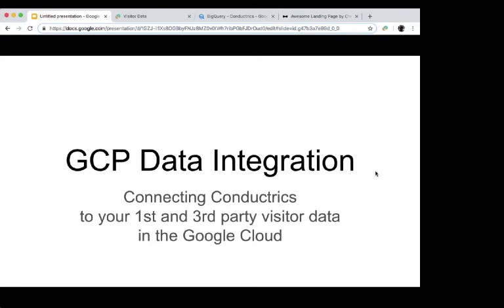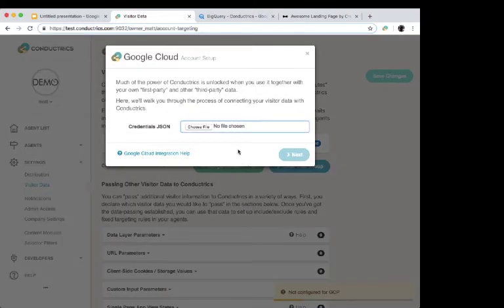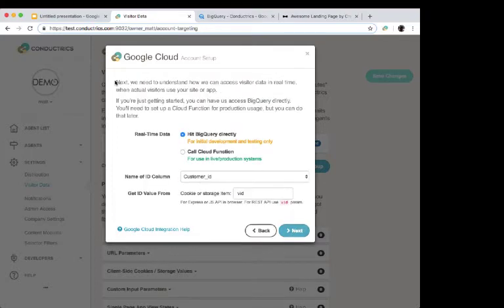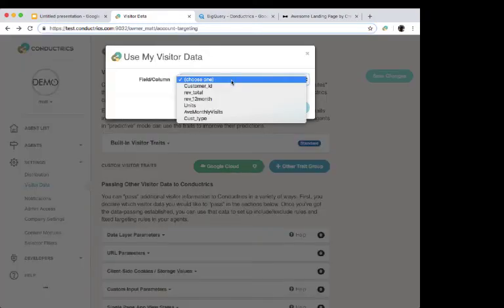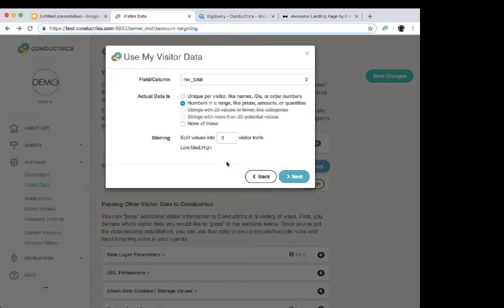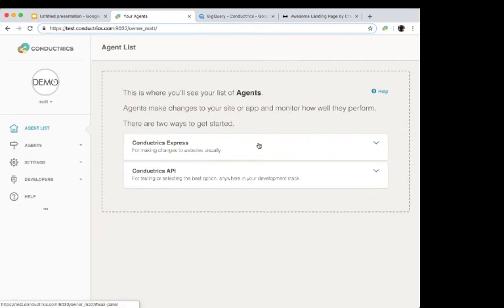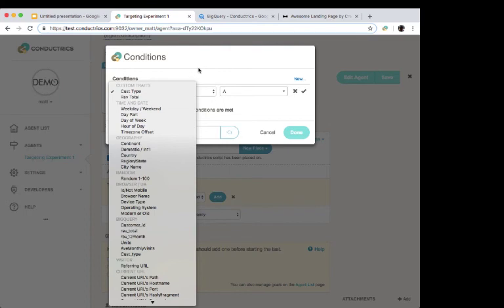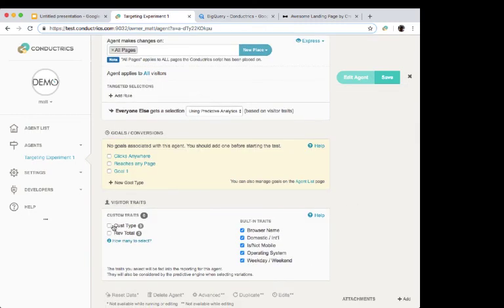Setting up Google Cloud Integration with Conductrics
How to use Conductrics together with data in the Google Cloud for testing and targeting purposes.